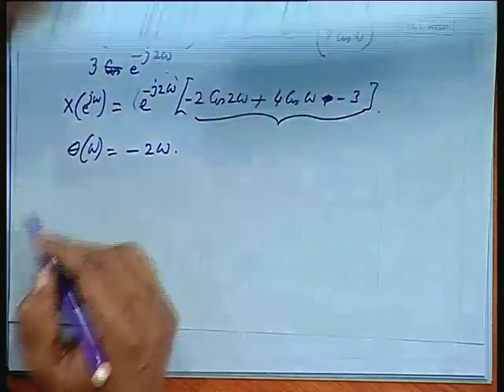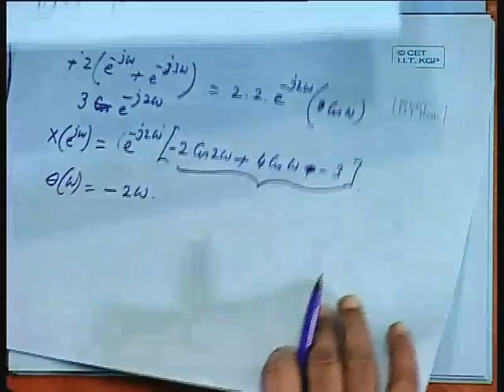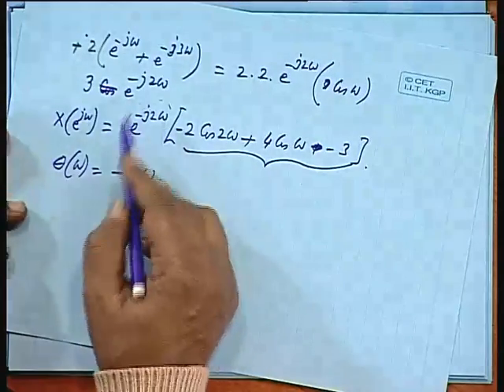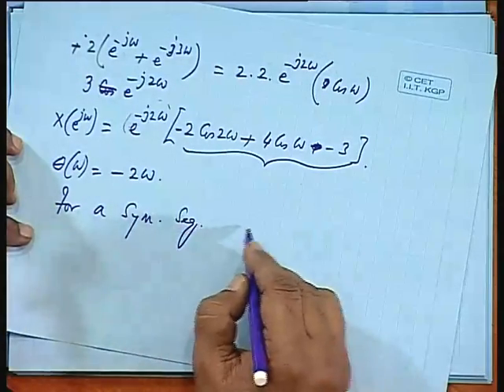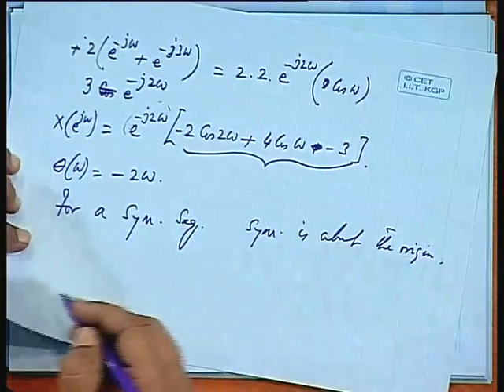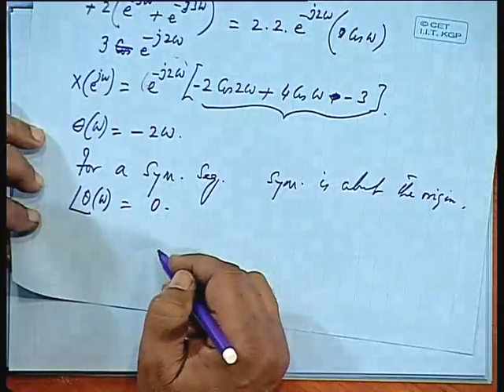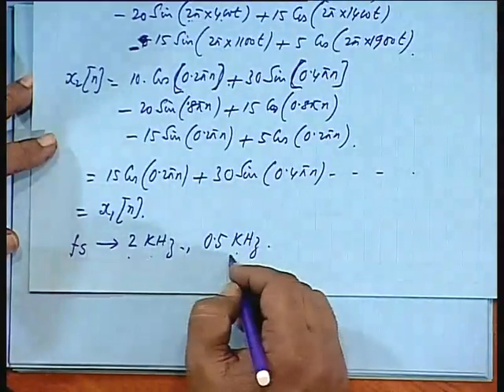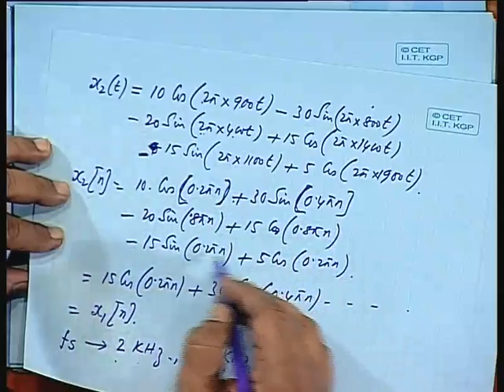Lec-9 Relation Between Discrete Time and Continuous Signals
Lecture Series on Digital Signal Processing by Prof.T.K.Basu, Department of Electrical Engineering, IIT Kharagpur.